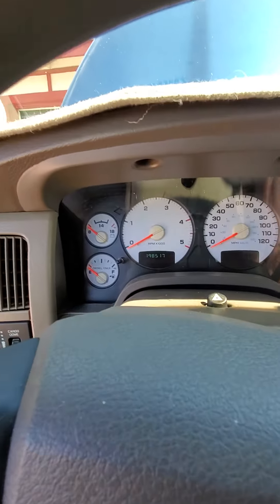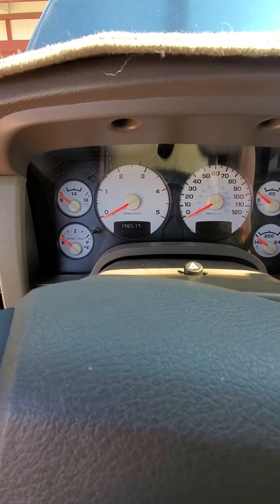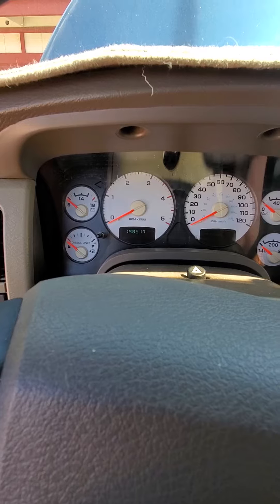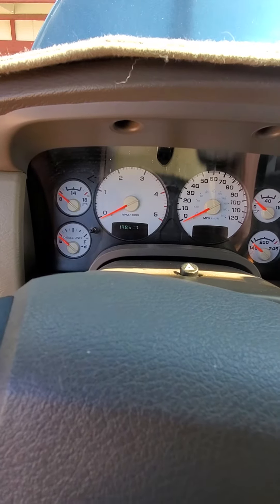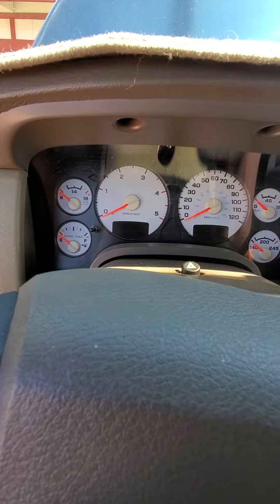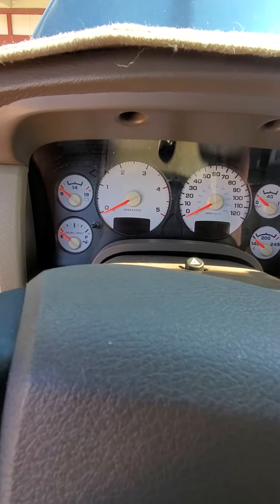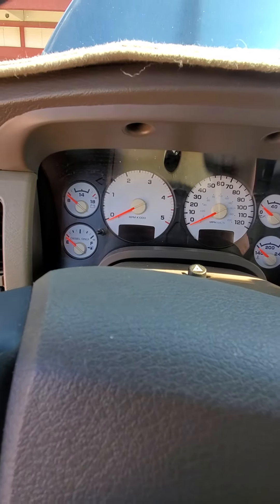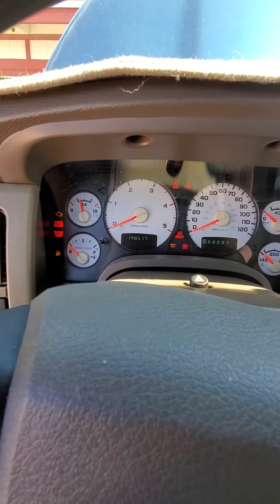Nmf testing part to post oil change first startup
First startup after oil change and treating oil with nmf no more friction part 2